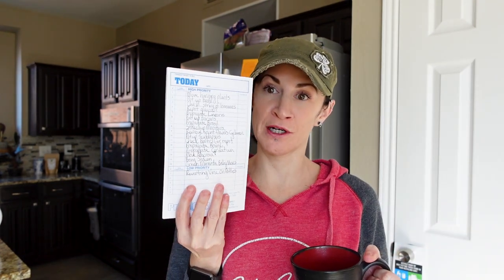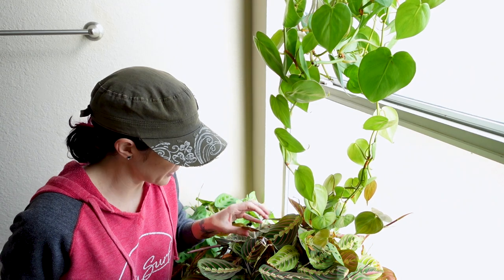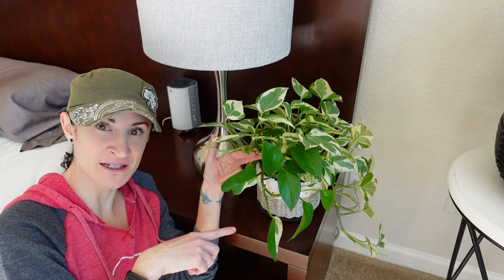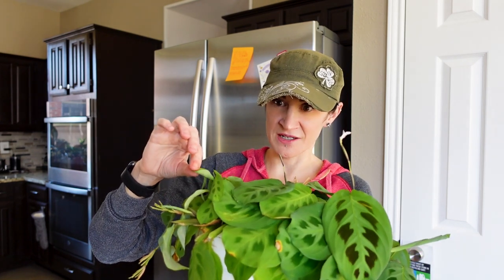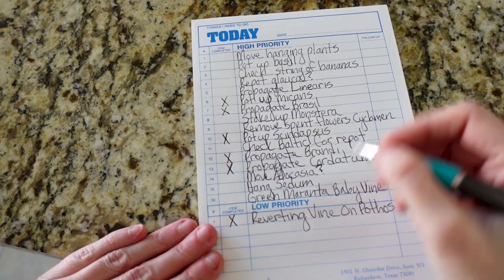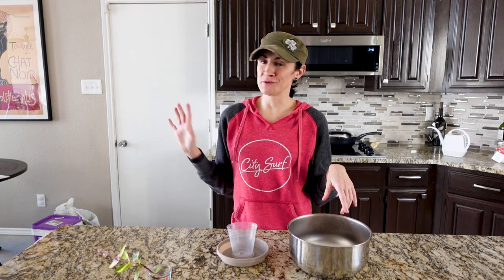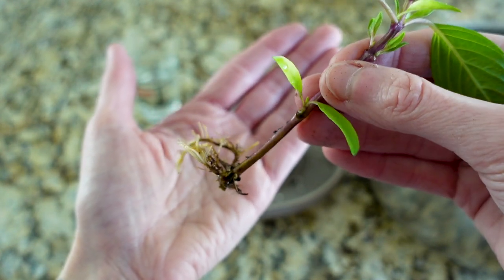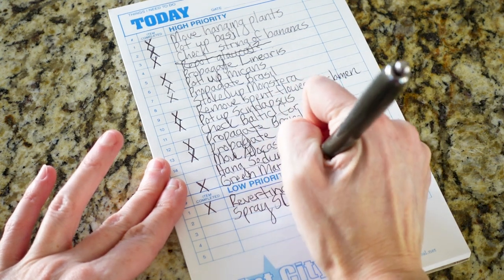Soooo Many Planty Chores To Do! Can We Get Them All Done? | Day of Houseplanty Chores Vlog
Aloha! Join me for a full day of houseplanty chores! I've got so much to catch up on from being gone for the holidays including, potting up plant propagations, trimming and water propagating more houseplants, relocating my hanging plants, checking and treating my String of Bananas for its ongoing spider mite issue, and more!

TIMESTAMPS:
0:00 Intro
1:22 Potting up houseplant water propagations
4:27 Cutting and propagating houseplants
15:21 Interesting discovery on my green Maranta
19:40 Relocating hanging houseplants
21:27 Propagating Hoya linearis back into itself
25:44 Trimming spent flowers off houseplants
29:00 Potting up Thai basil propagation for my friend
31:20 Checking if spider mites are gone on my String of Bananas
33:21 Turning my Sedum dasyphyllum major into a hanging plant
42:55 Checking if my Baltic Blue Pothos needs to be repotted

Send Mail To:
Drea Williams
3400 Coit Rd.